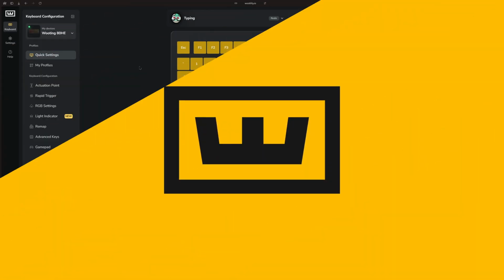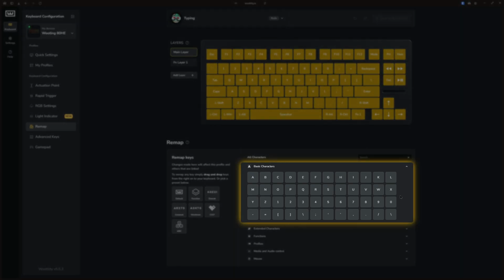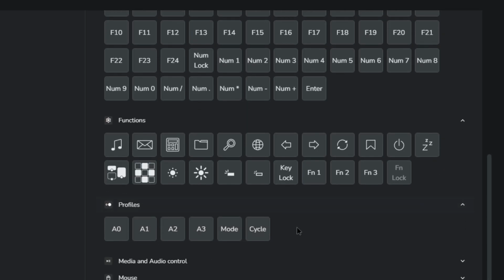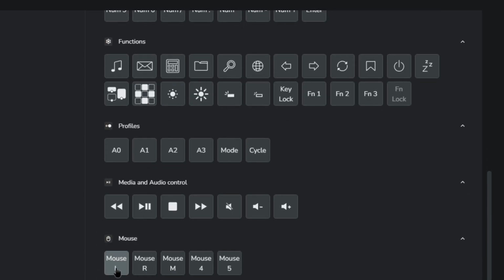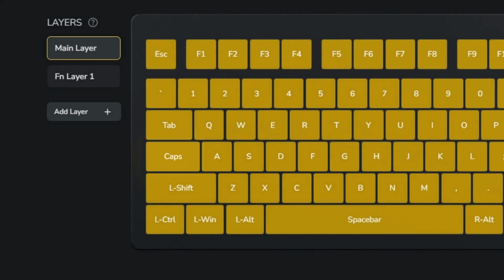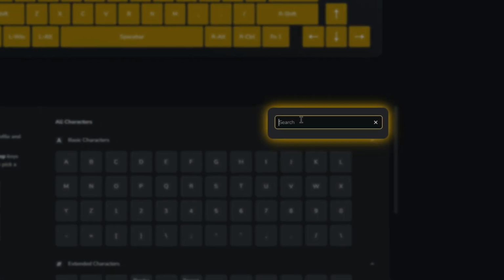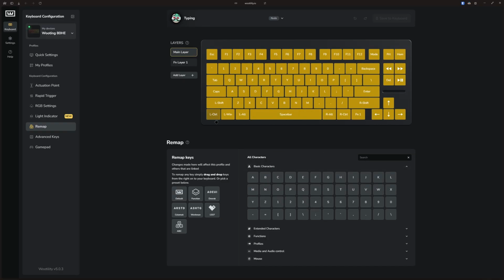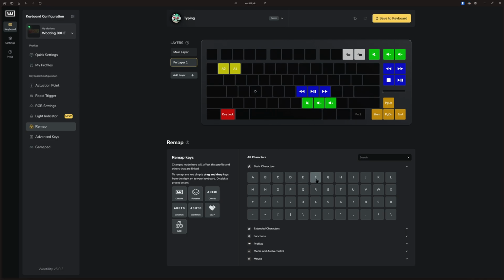How to Remap keys on Wooting keyboards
Remapping buttons on a Wooting keyboard is incredibly easy—you can do it in just seconds!